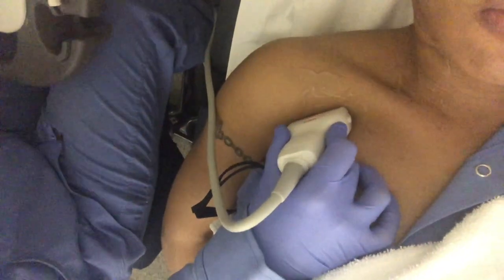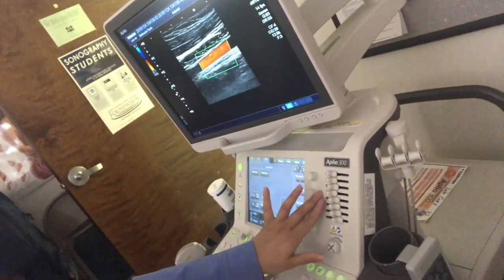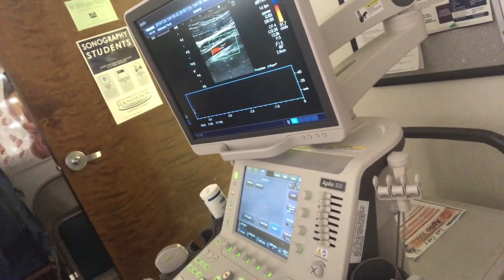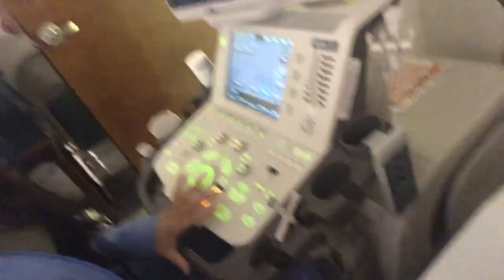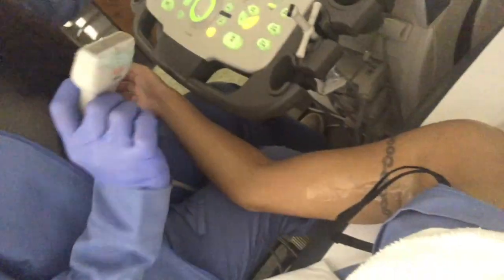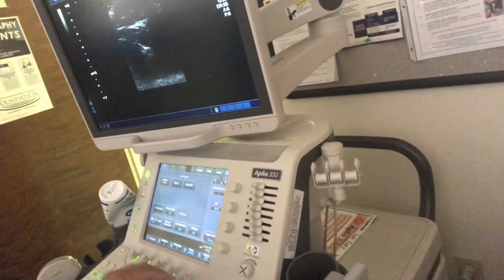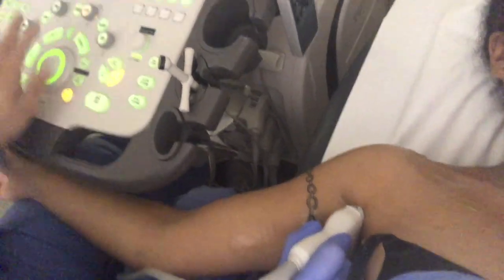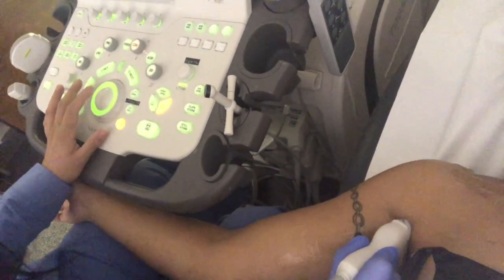Echo vs Vascular|Ultrasound|Sonography|Student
Many of you believe that I am just an Echo student, however, I actually Study Echo and Vascular. Here is how I feel and some major differences *there will need to be a part 2* I talk so much!! :)